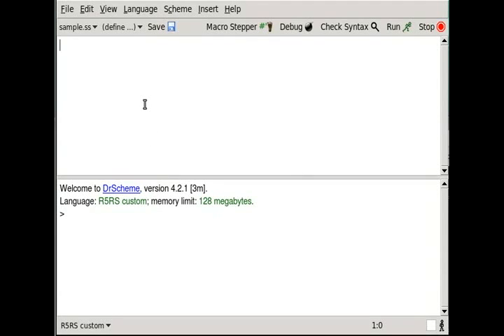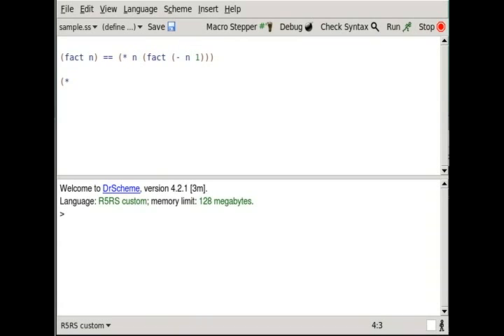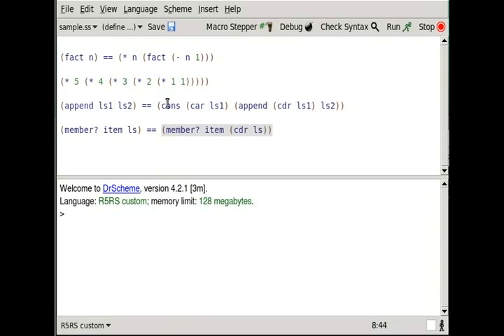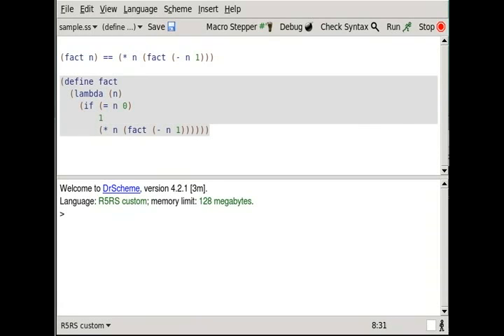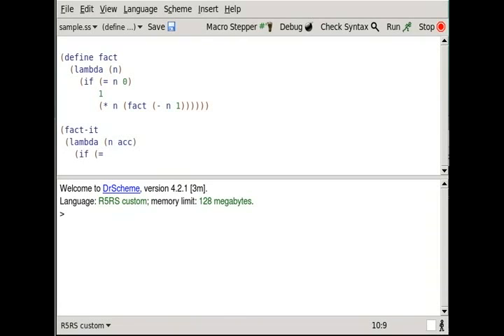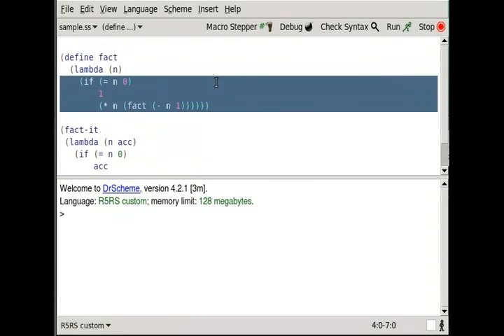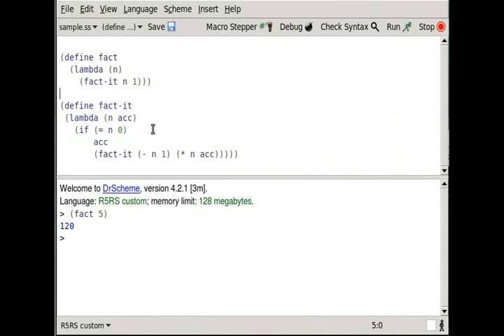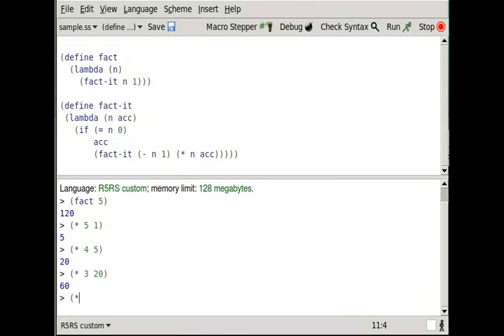introcs 020 iteration factorial ogv avi dv